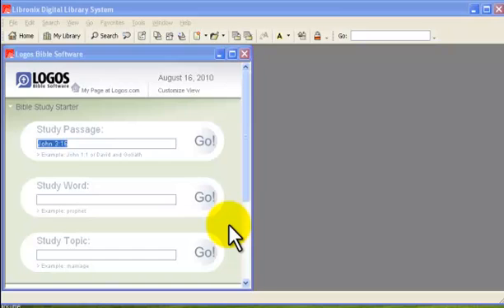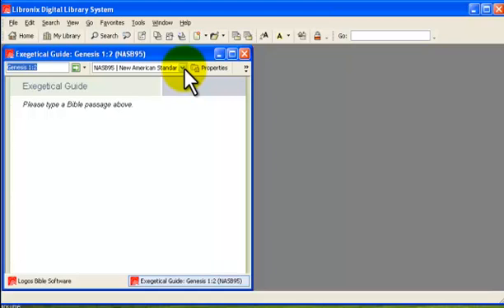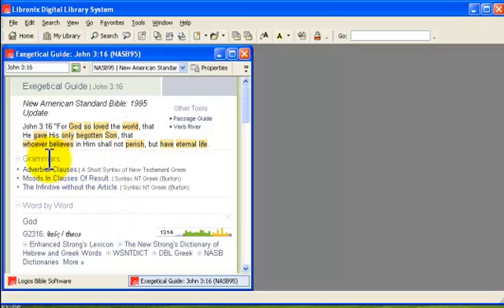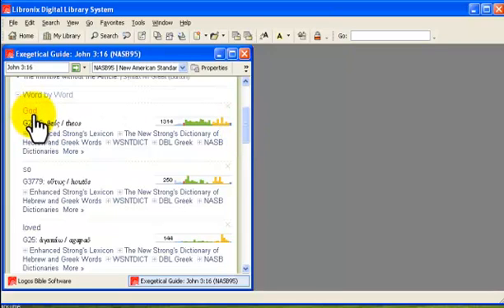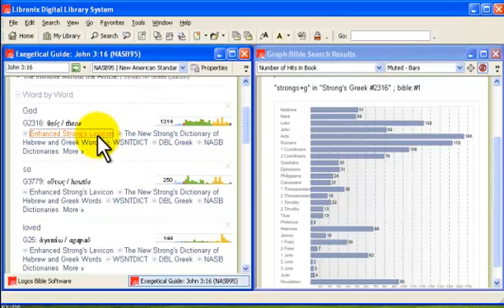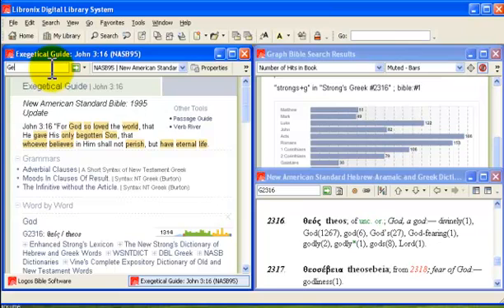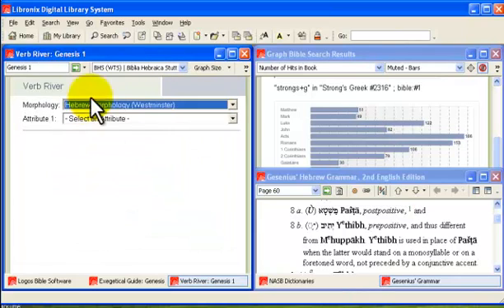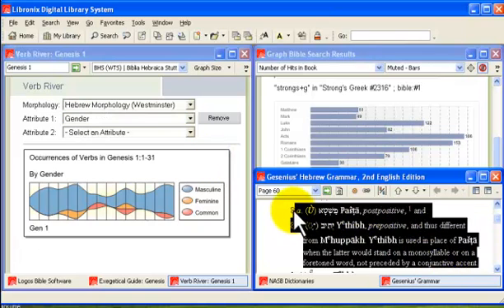Libronix Tutorial Exegetical Guide Logos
Describes the use of the Exegetical function in the Logos software